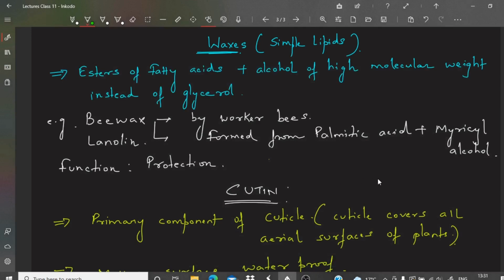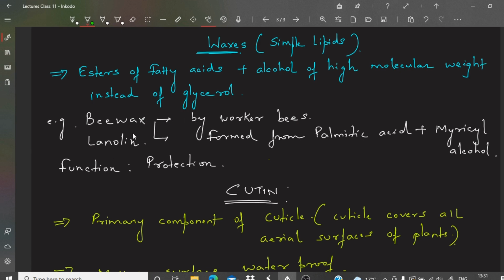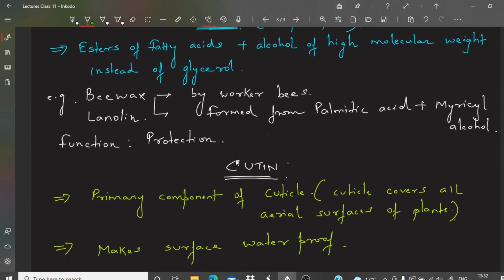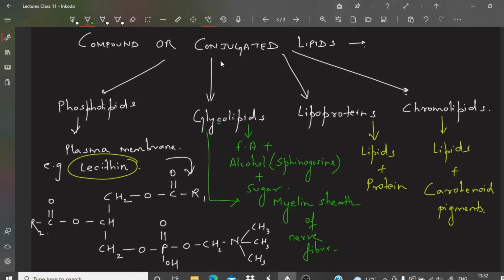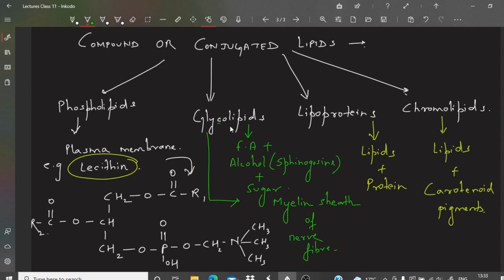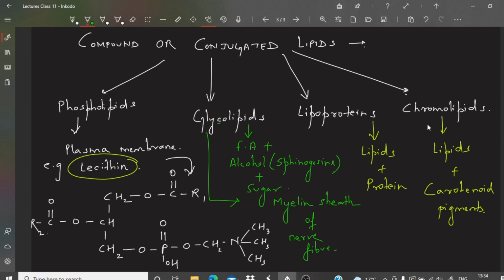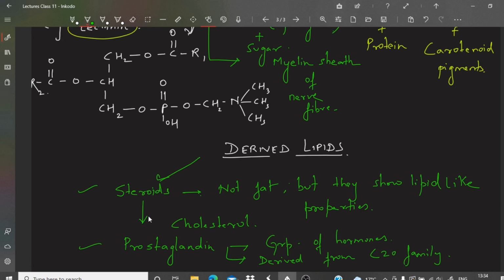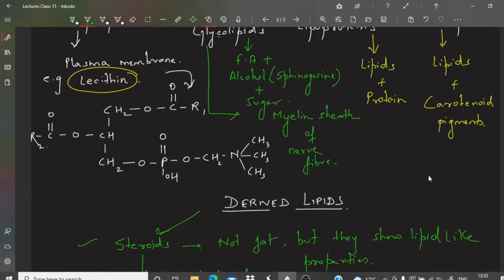Lipids Part 2 | Biomolecules | Class 11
what to do after b sc zoology
what does a zoologist do
what do zoologists do
what a zoologist does
what is a zoologist do
what is zoology in science
what zoology
what is forensic zoology
what we study in zoology
what do we study in zoology
what can i do after zoology honours
what do zoologist study
what is zoology all about
what is zoology course
what classes are required for zoology
what a levels do you need for zoology
what degree do you need for zoologist
what a levels do you need to study zoology
what are the topics in zoology
what can a zoologist do
what can a zoology degree get you
what can a zoology degree lead to
what can i do after m sc zoology
what can zoologists do
what courses are required for zoology
what degree do zoologist need
what degree for zoologist
what degree is needed for zoology
what do i need to study zoology
what do you do as a zoologist
what do you learn in zoology
what do you need for a zoology degree
what do you need for zoology
what do you need to study zoology
what do you study in zoology
what do zoologist wear
what does a marine zoologist do
what does a zoology degree get you
what does zoology entail
what exactly does a zoologist do
what is a degree in zoology
what is a zoologist and what do they do
what is marine zoology
what is studied in zoology
what is the study of zoology all about
what is zoology course all about
what zoologist study
zoologist what do they do
zoology what is it
what a levels for zoology
what degree do you need for a zoologist
what does a zoology degree consist of